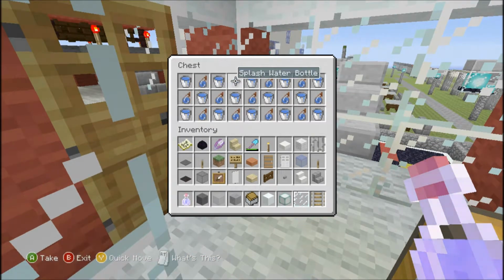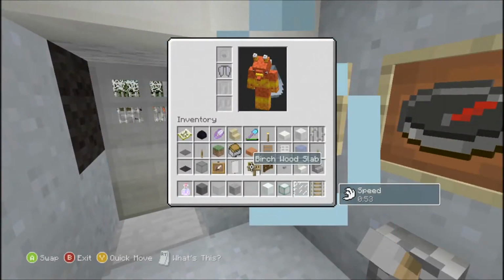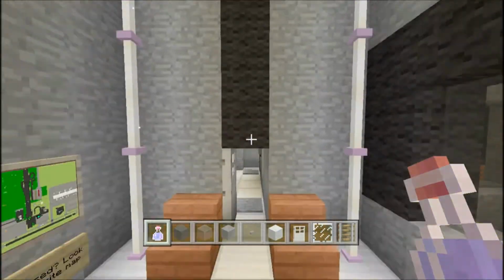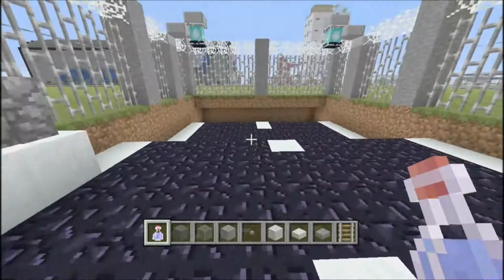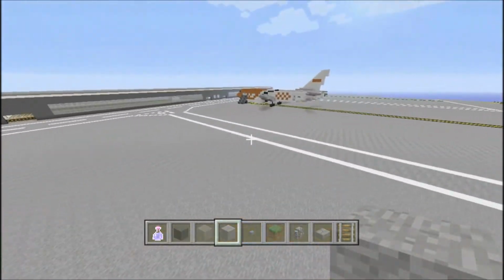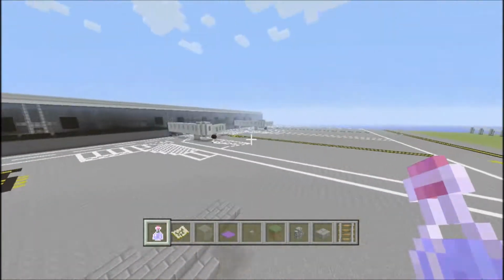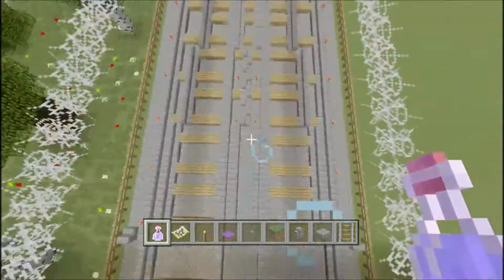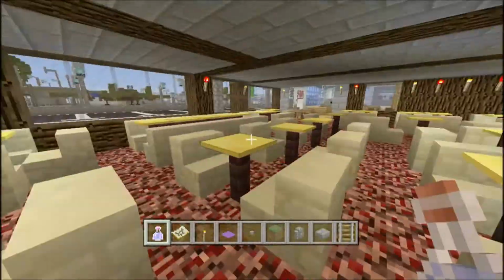Minecraft Xbox 360 - Updated Norchester Airport Tour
Welcome to another tour. In this one I show you around the whole of my Norchester Airport world in Minecraft.

Xbox Live: Ibirdball